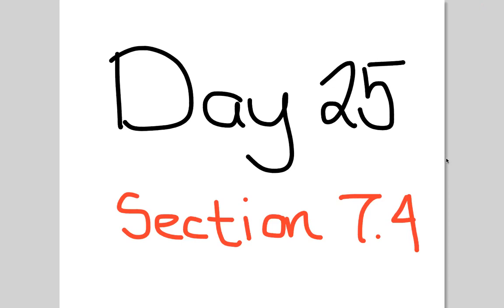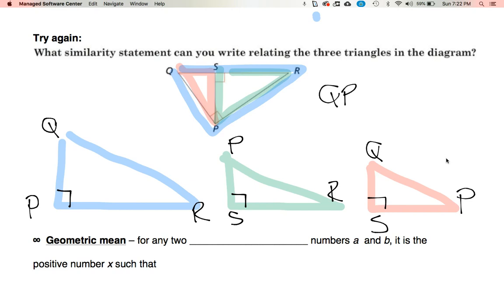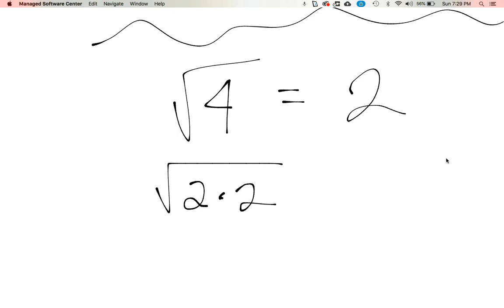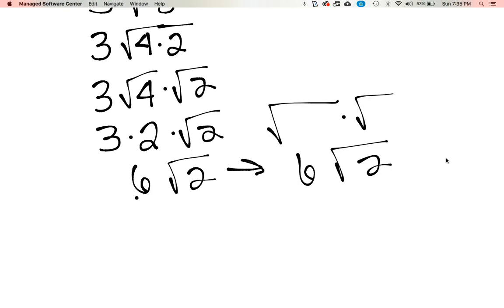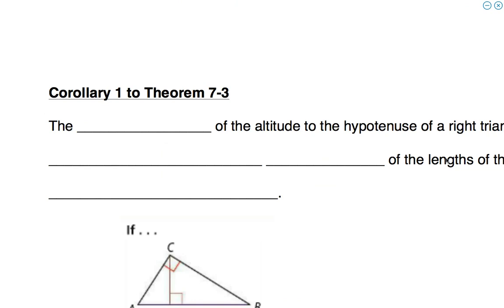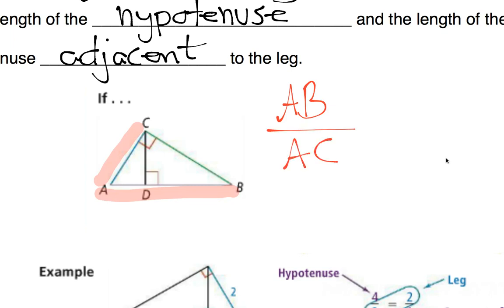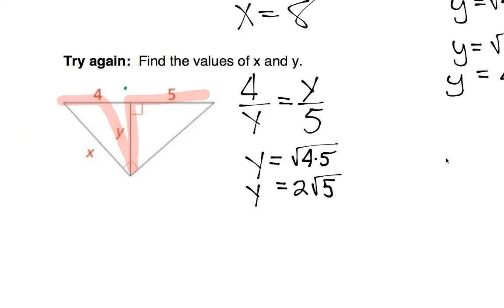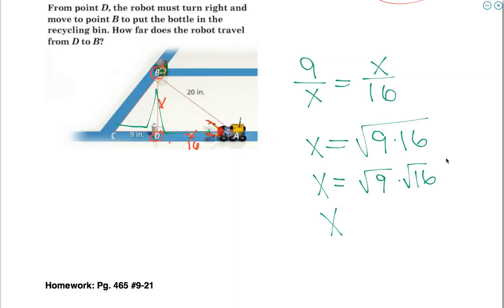Core Geometry - Section 7.4